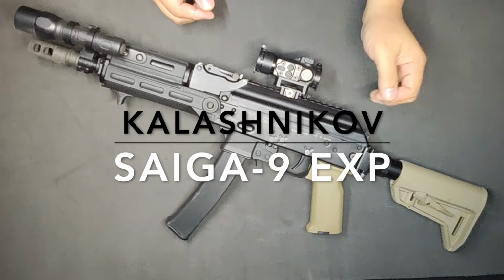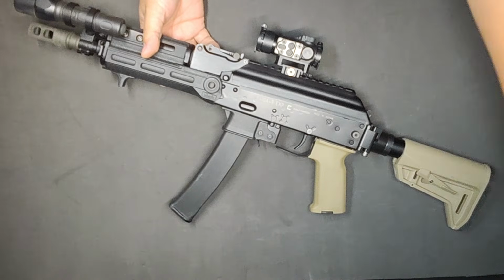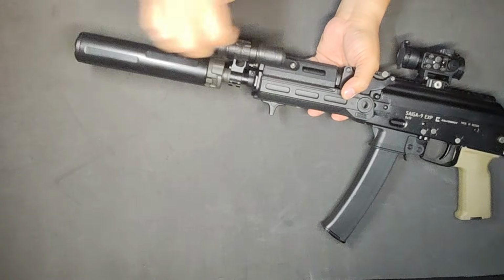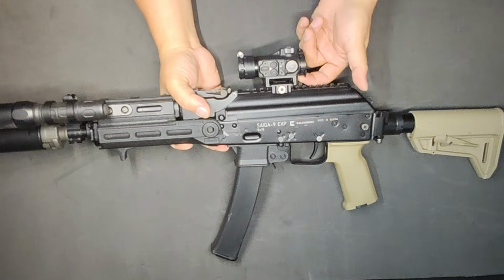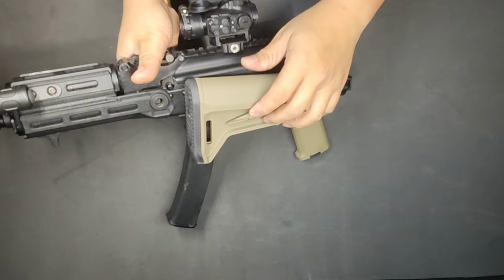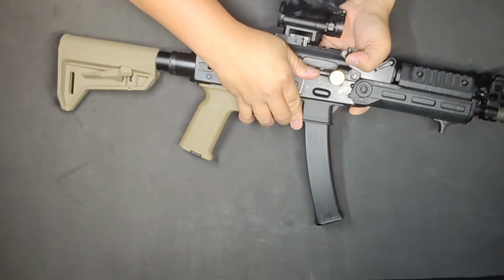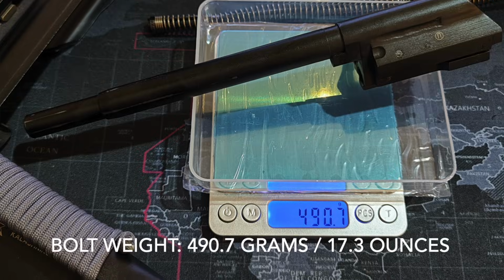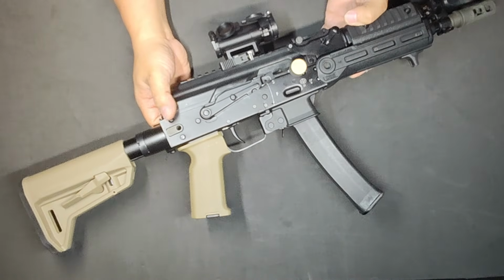Kalashnikov Saiga-9 EXP: Russia's civilian PP-19-01 Vityaz SN - Tabletop Review Philippines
The Vityaz is Kalashnikov Concern's equivalent of an MP5, but in simple blowback. The Saiga-9 EXP is the civilian export version of the PP-19-01 Vityaz SN. What makes it different? I share my thoughts in this tabletop review.

00:00 Overview & History
02:17 Three Pins
03:36 Front End
06:03 Magazines, Optic
07:59 Grip, Buttstock
09:57 Safety, Charging Handle
11:24 Field Strip, Operating Mechanism
14:58 Final thoughts